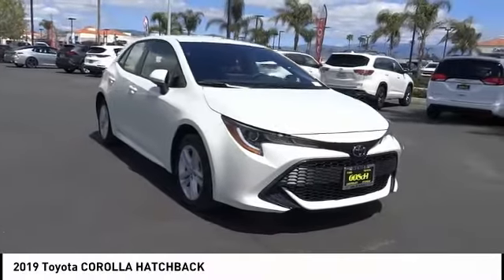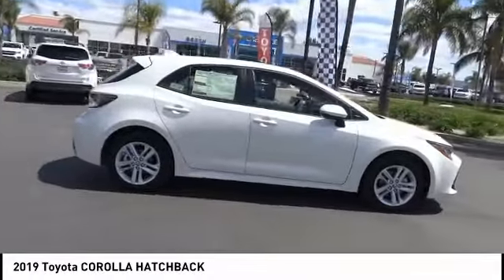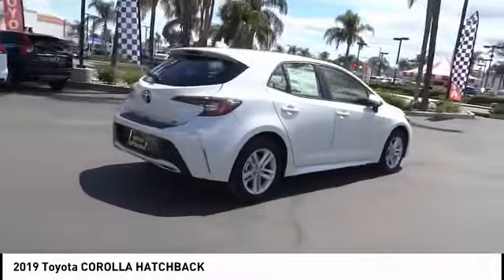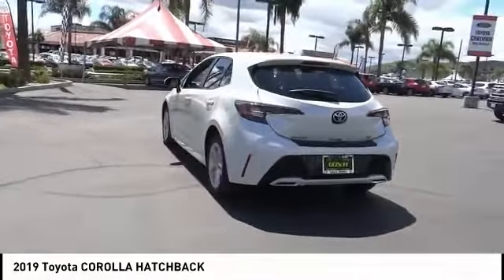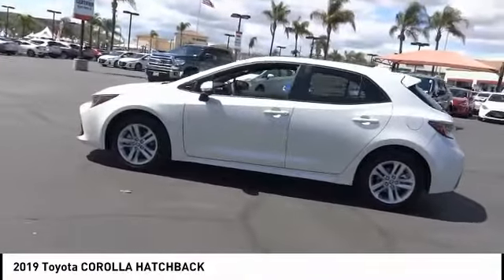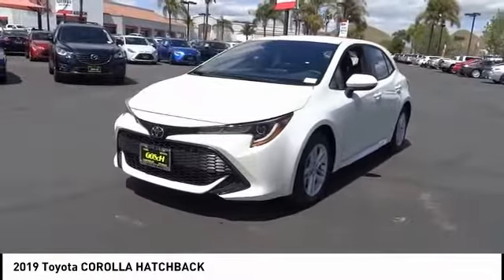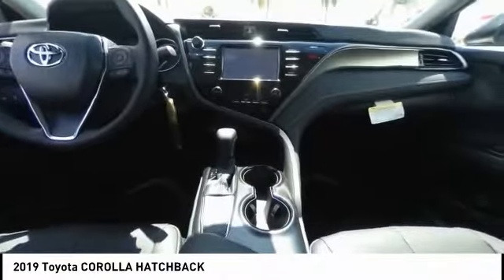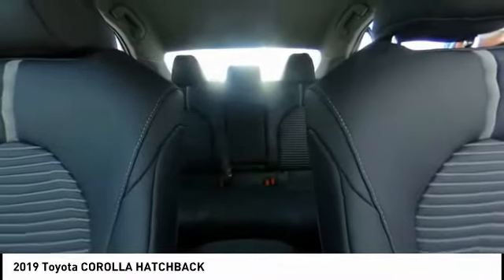2019 Toyota COROLLA HATCHBACK HEMET BEAUMONT MENIFEE PERRIS LAKE ELSINORE MURRIETA T191310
2019 Toyota COROLLA HATCHBACK

GOSCH TOYOTA SCION PROUDLY SERVING HEMET, BEAUMONT, MENIFEE, PERRIS, LAKE ELSINORE, MURRIETA, AND SURROUNDING SOUTHERN CALIFORNIA LOCATIONS. THIS WHITE 2019 Toyota COROLLA HATCHBACK IS EQUIPPED WITH A 2.0L I4, AUTOMATIC TRANSMISSION, AND RECEIVES AN ESTIMATED . GOSCH TOYOTA SCION 450 CARRIAGE CIRCLE HEMET CA 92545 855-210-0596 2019 Toyota COROLLA HATCHBACK Stock #: 8-T191310 | VIN: JTNK4RBE6K3044995 | 2019 Toyota COROLLA HATCHBACK SECURITY SYSTEM AIR CONDITIONING POWER WINDOWS Gosch Toyota Scion